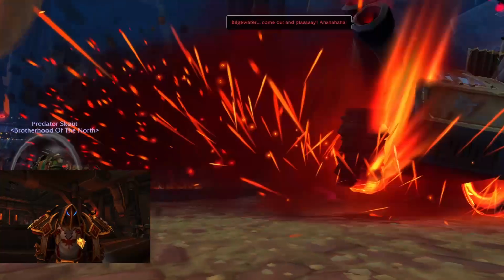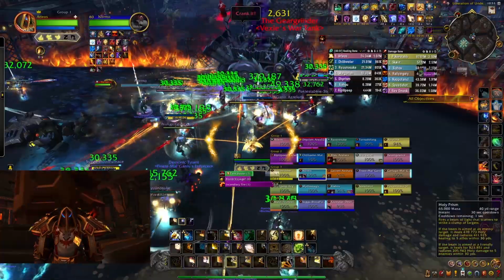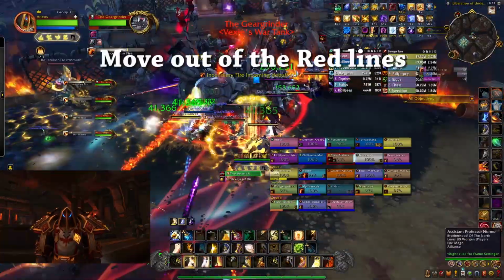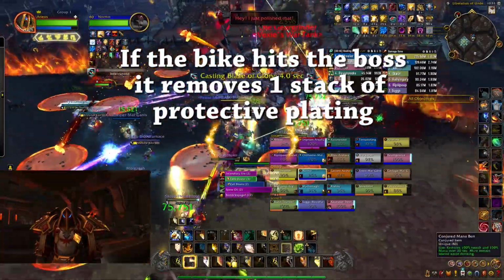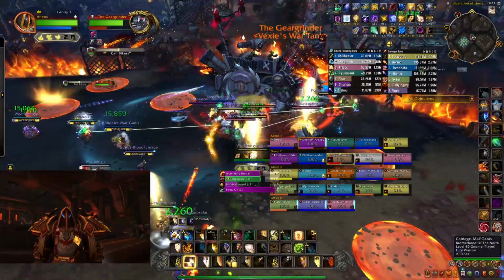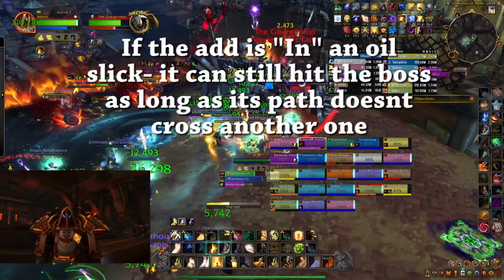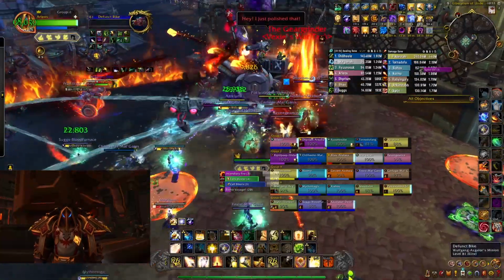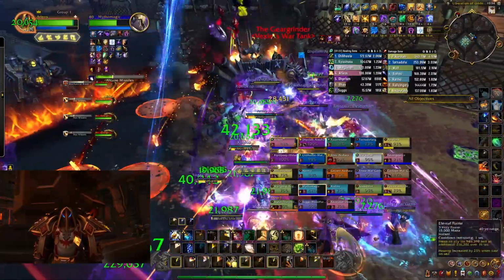Boss Guide: Vexie and the Geargrinders Normal & Heroic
A quick guide on how to defeat the first boss in the Liberation of Undermine: Vexie and the Geargrinders. Normal/Heroic mechanics explained.